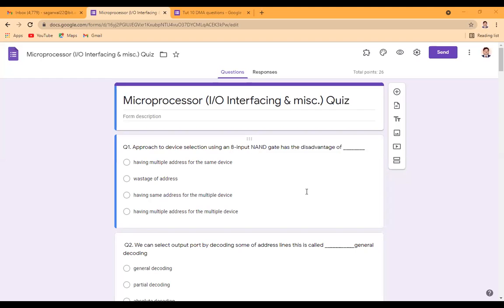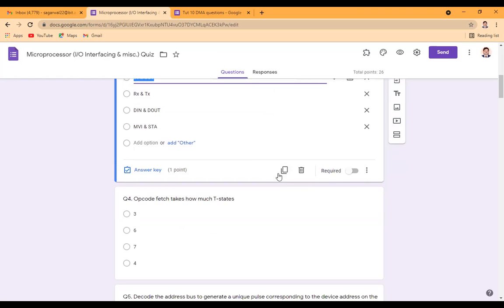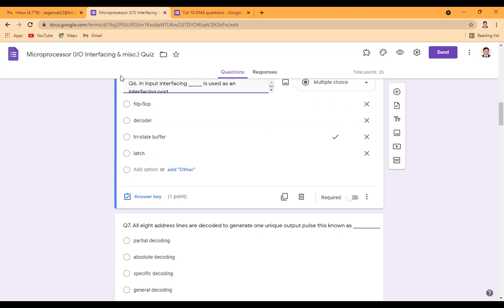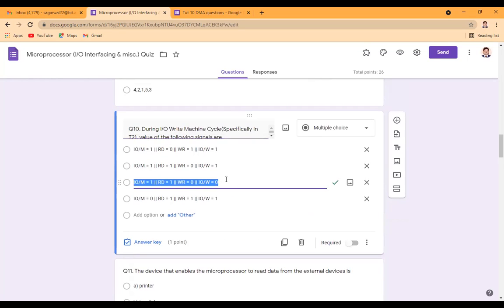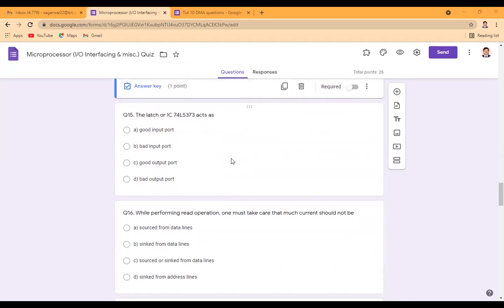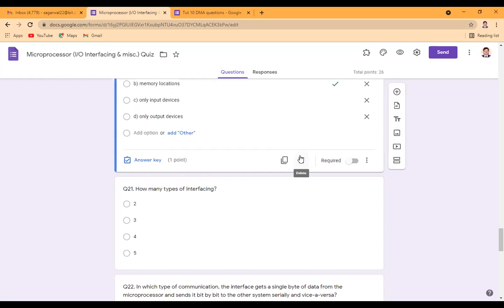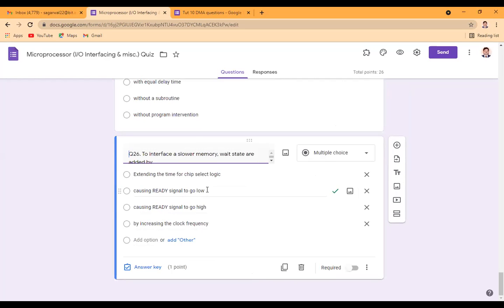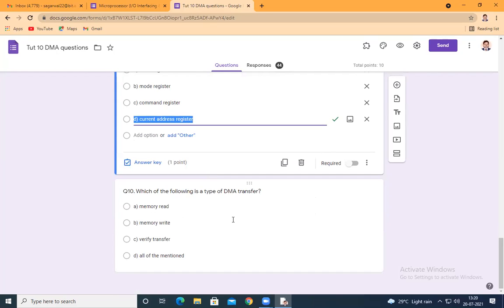quiz on Interfacing IO device